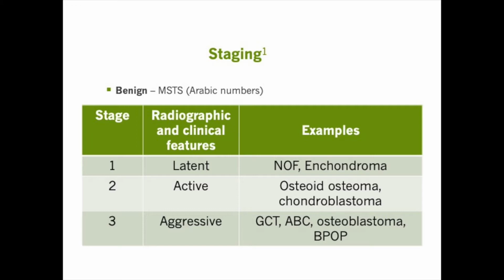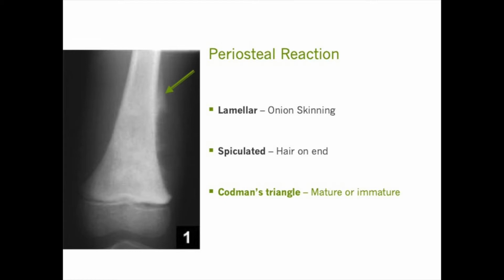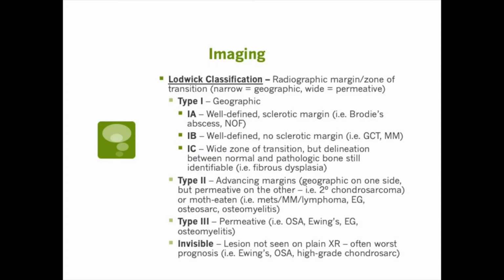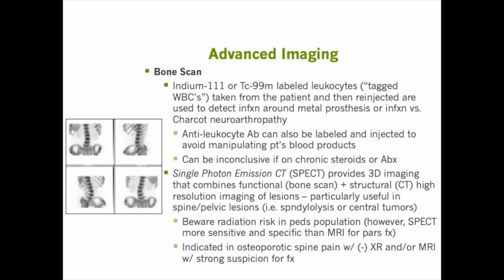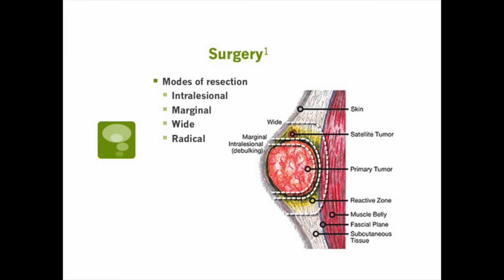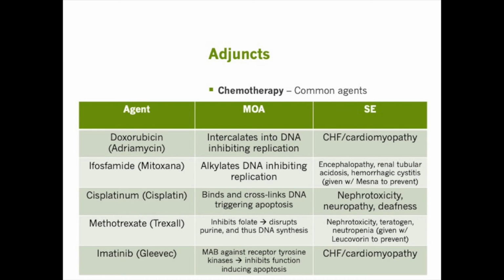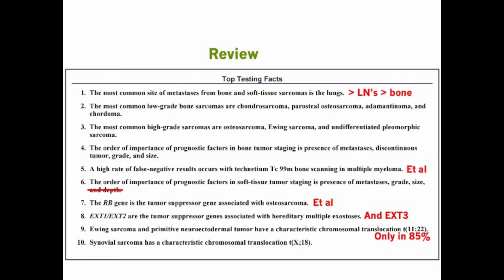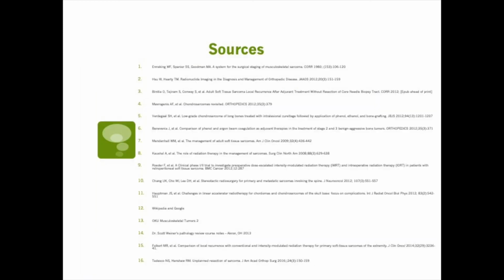Tedesco - General Tumor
Dr. Nicholas Tedesco DO lectures on general musculoskeletal oncology principles and terms.